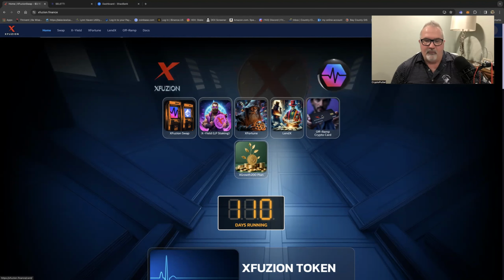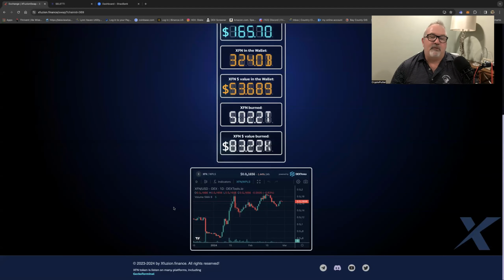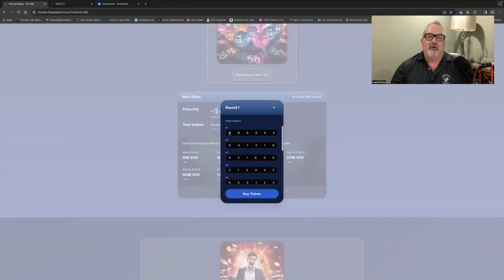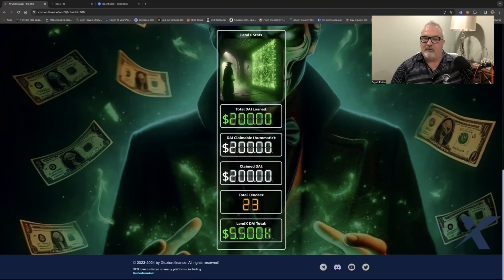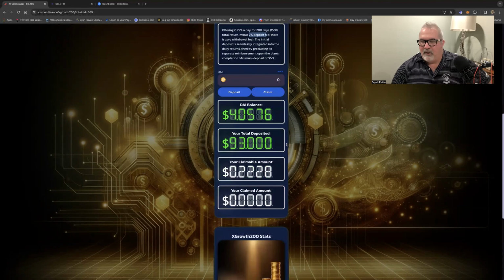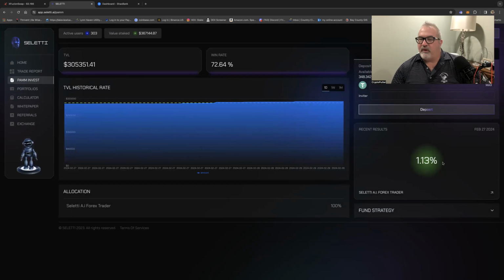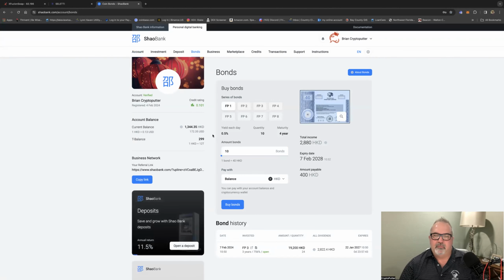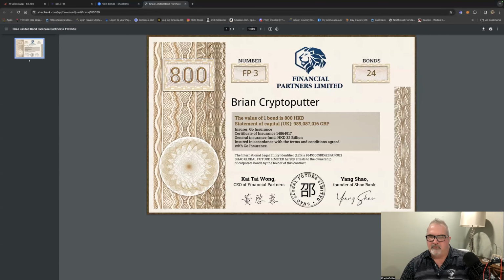Less Risk more Reward!!!! XFuzion, Seletti, SHAO BANK.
Do Your Own Research Please!